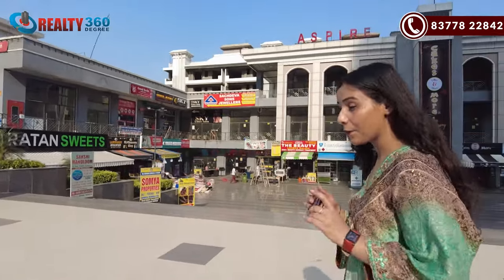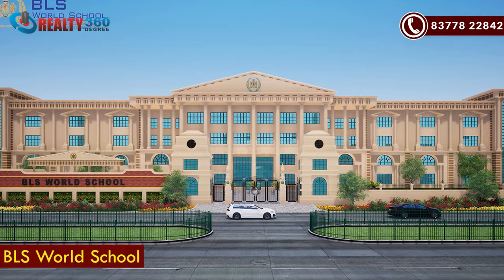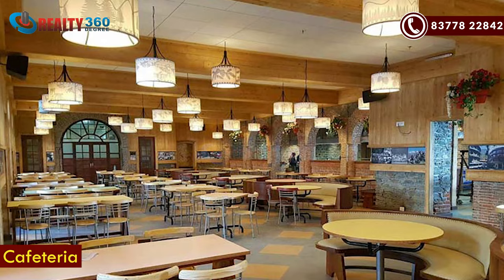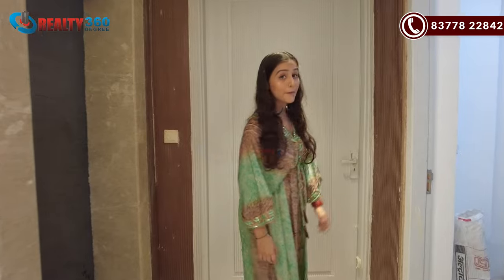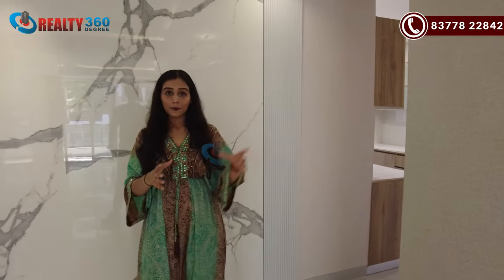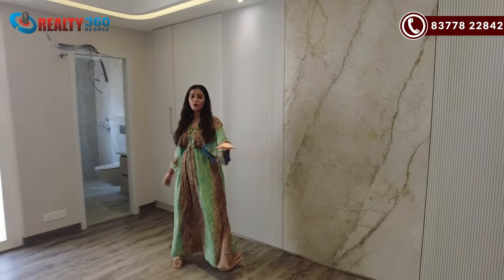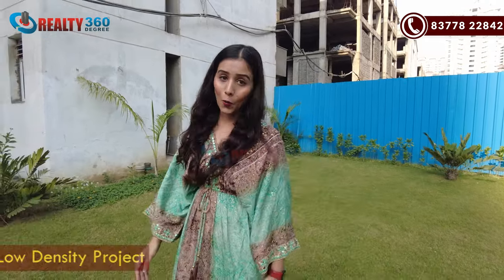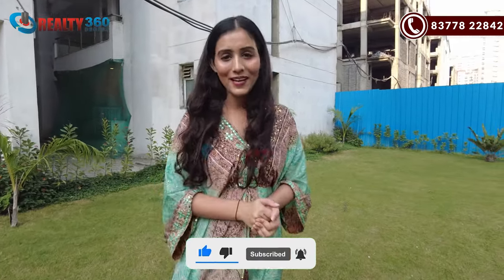NIRALA ASPIRE Low Rise Apartments| Flats in Sector 16B Noida Extension | 3 BHK For Sale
Project Area - 5 Acres
Total Units- 317
3 BHK - 1579 sqft & 1596 sqft
3+S - 1784 sqft
Tower height- S+4 and G+4
Payment Plan - CLP
Loans - HDFC Bank , Canara Bank Etc.
Possession - 2024
Minimum Investment - ₹1.06 Cr Onwards